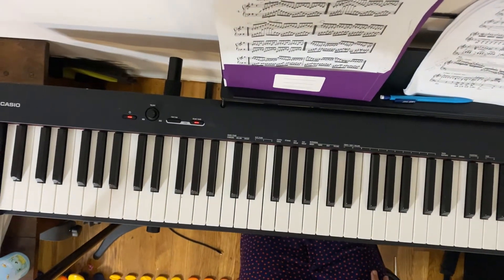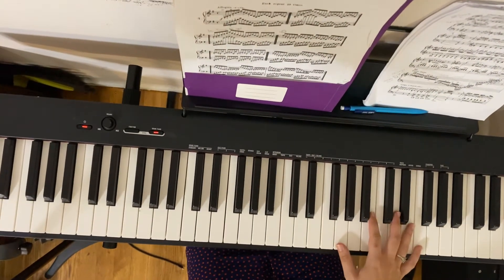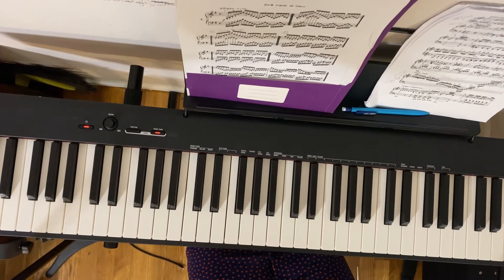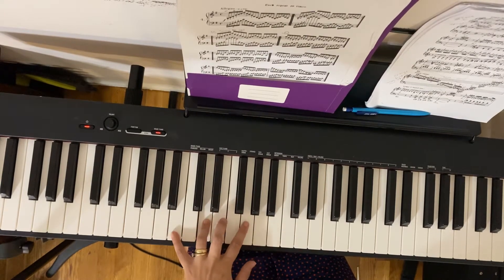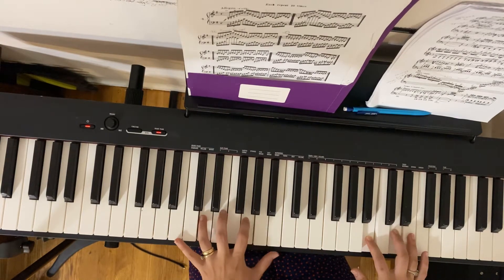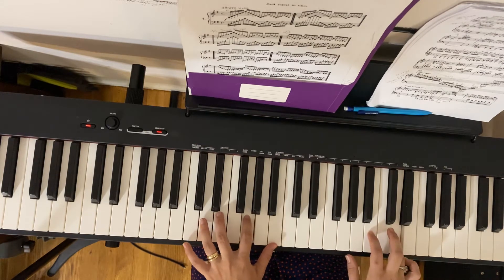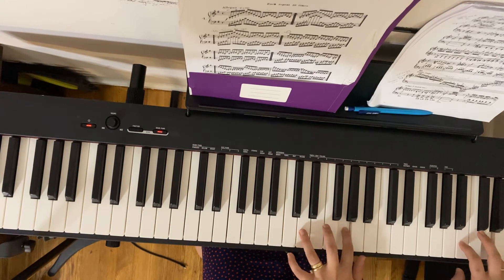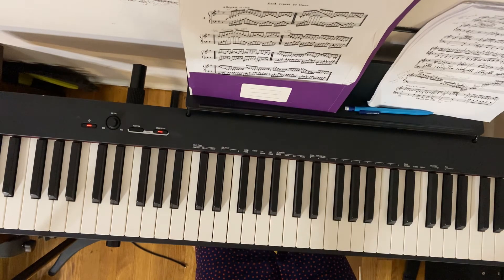Czerny 4C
Playing hands separate and hands together